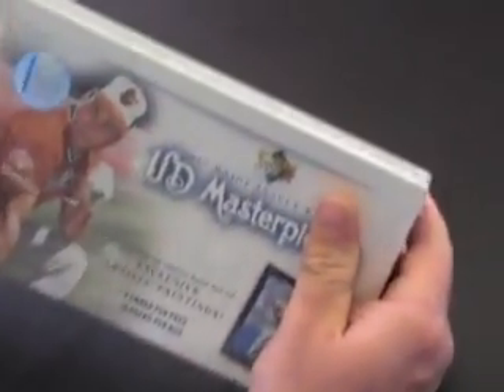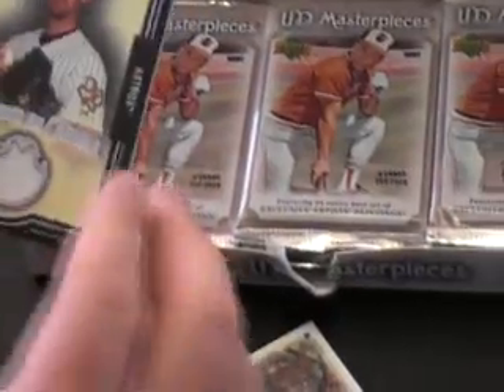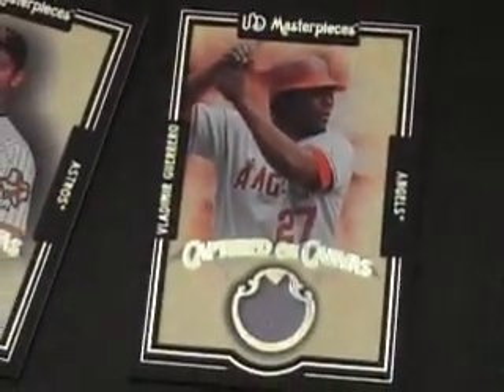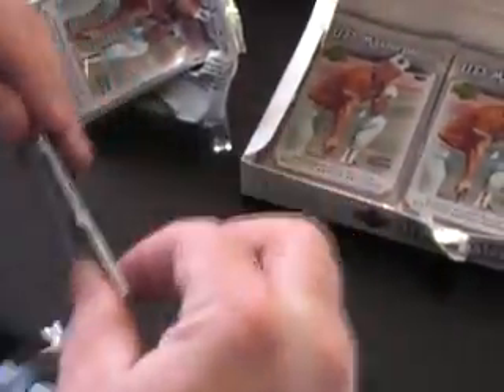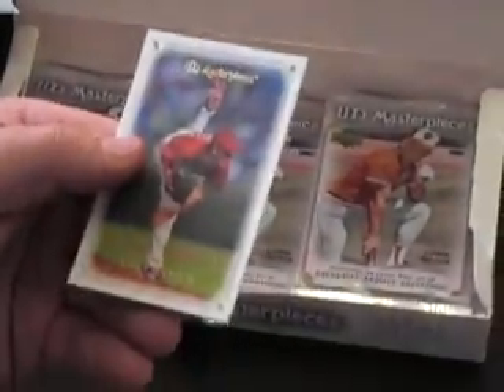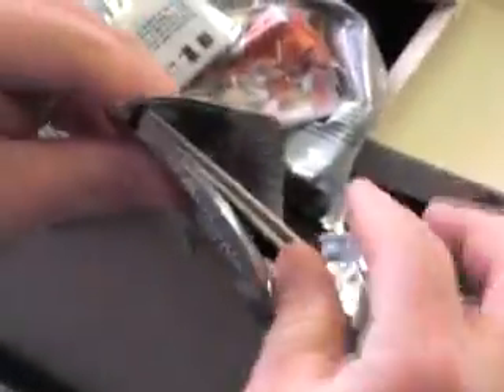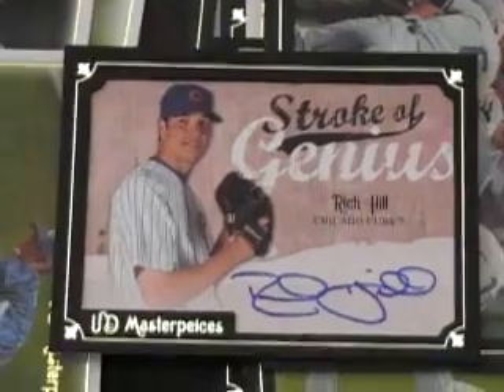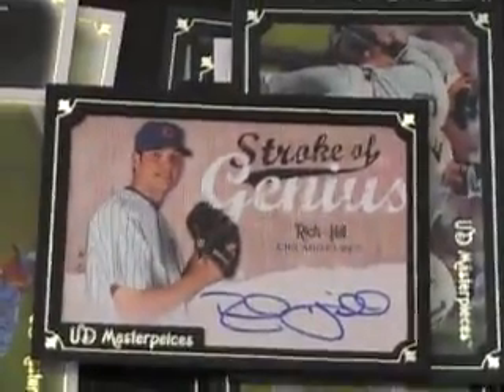2007 UD Masterpieces Baseball Hobby Box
1 Box break of the new stuff.